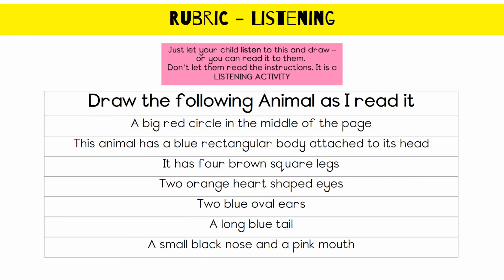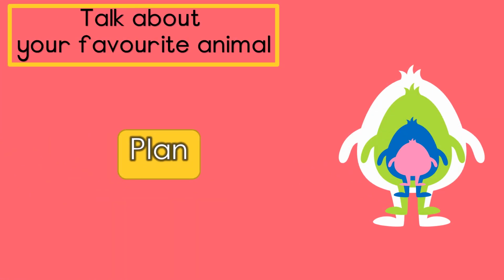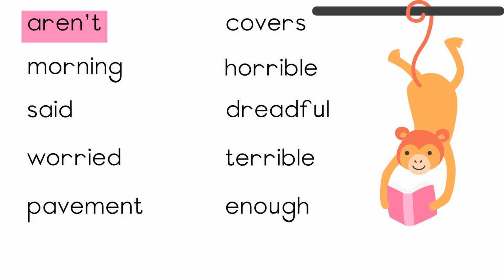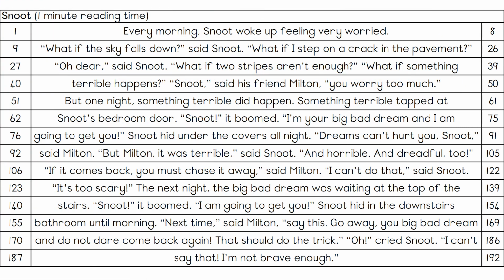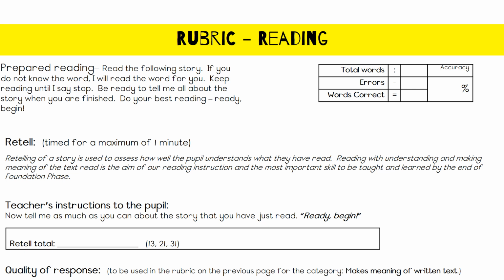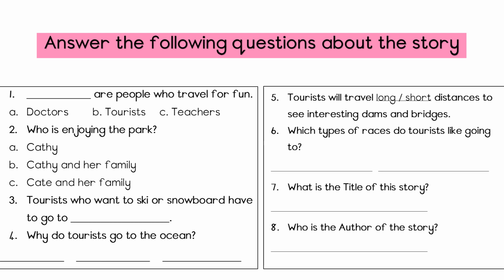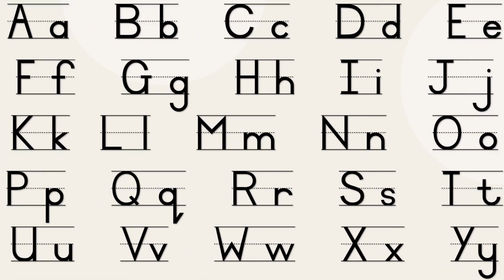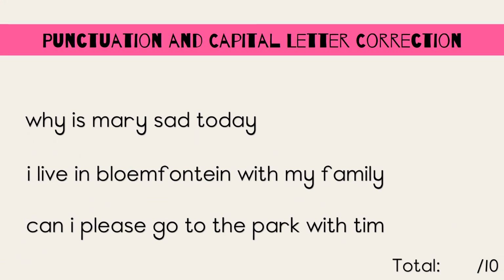English Grade 2 Term 2 - Assessment Run Through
Here I explain each section of your Term 2 English Assessment

100 mark Assessment